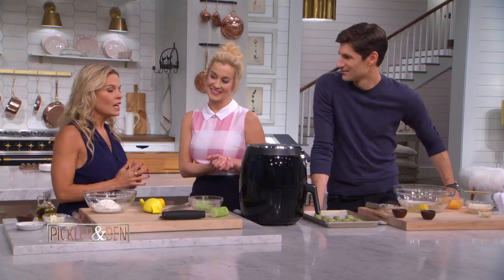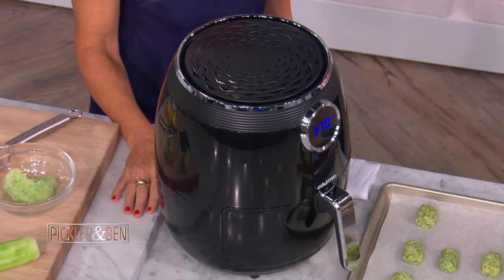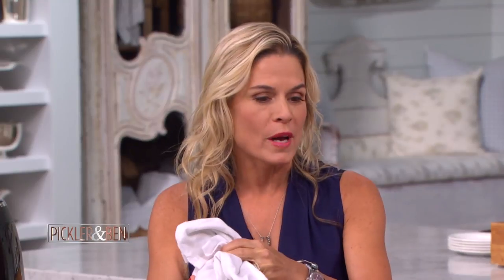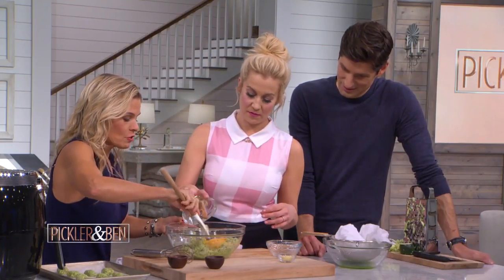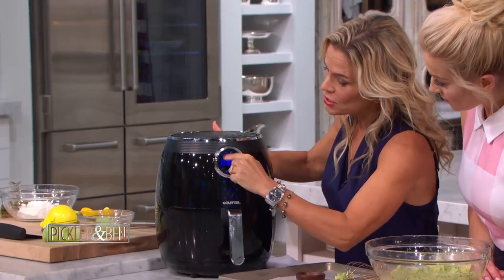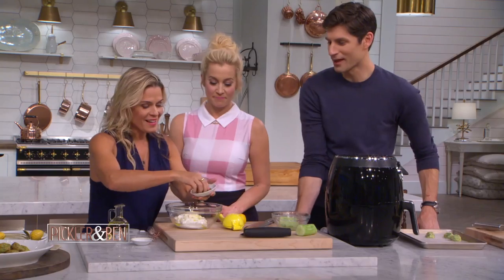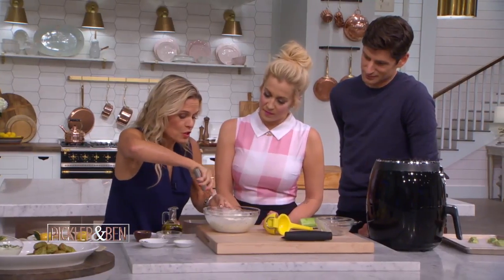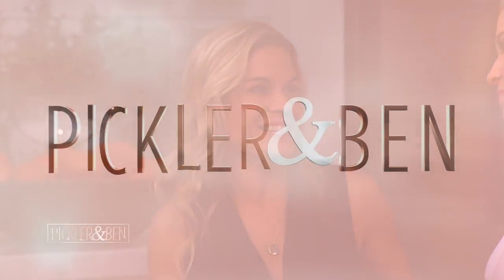How To Make Zucchini Tots In An Air Fryer - Pickler & Ben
Chef CAT CORA is back and she is making Zucchini Tots with an air fryer. Visit PicklerandBen.com/recipes for the full recipe!